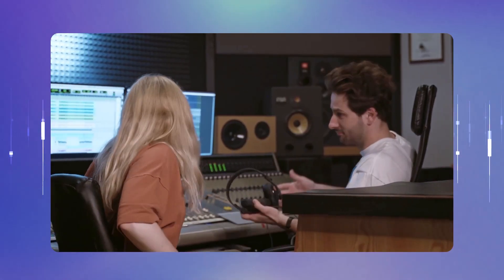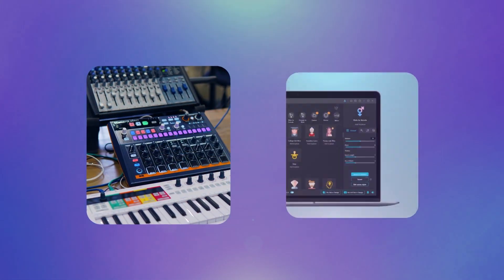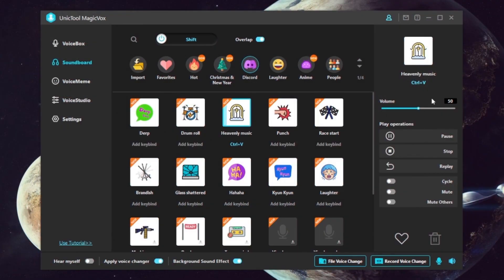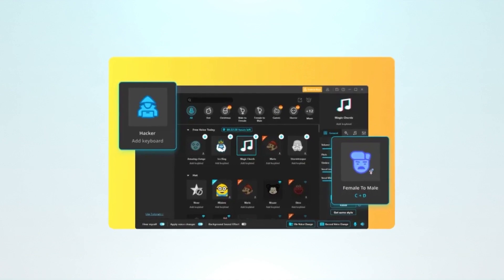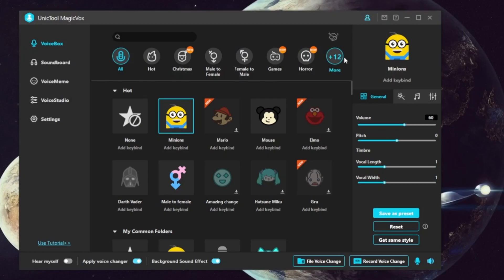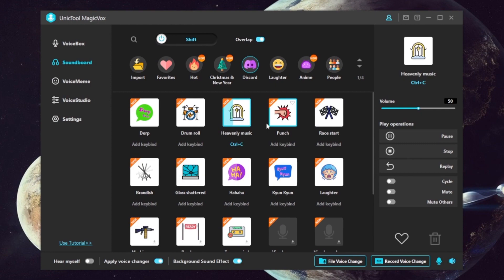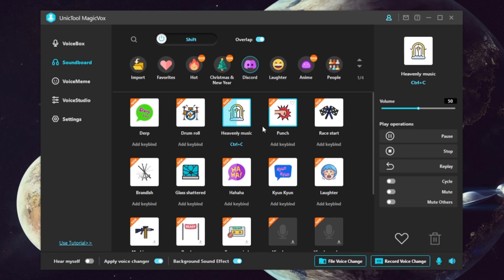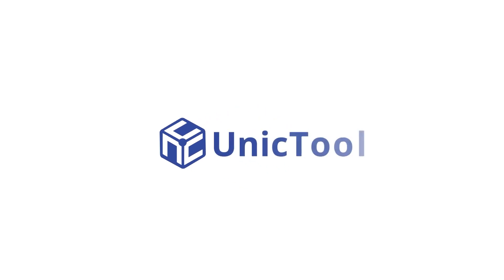【2024】Best Soundboard for PC, You must try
As a video creator, now you do not need to hire people to get soundboards, the soundboard is exactly a powerhouse of voices. So today I will present you with the best soundboard for PC.

Timestamp
00:00 Intro & preview
00:27 Best Soundboard for PC-MagicVox
Step1. Download and install the MagicVox on PC
Step2. Finish the audio settings, then hit the filters, assign keybinds.
Step3. launch the app you wanna alter voice, and set Virtual device as the input device.